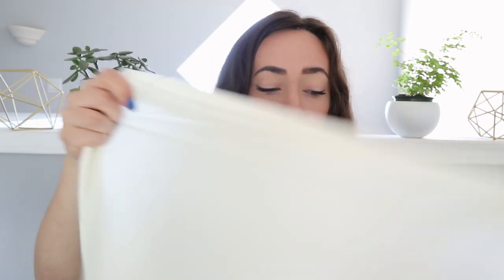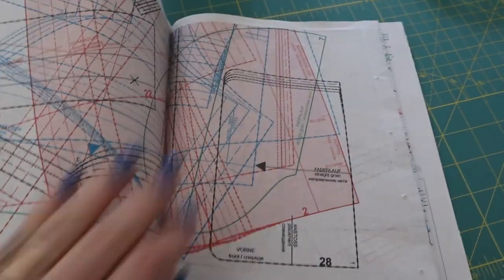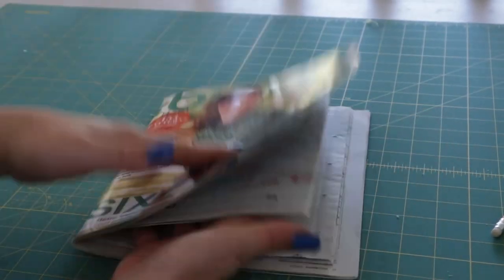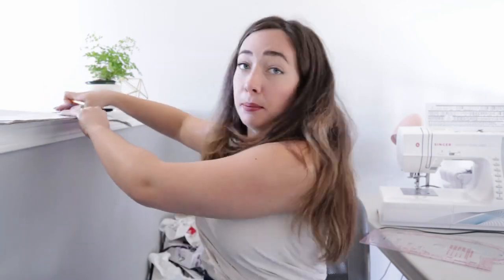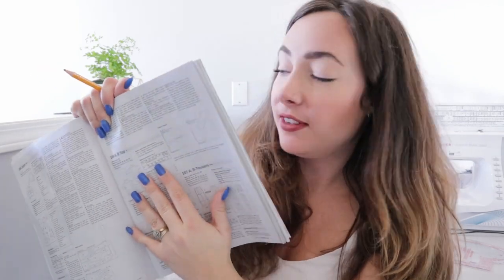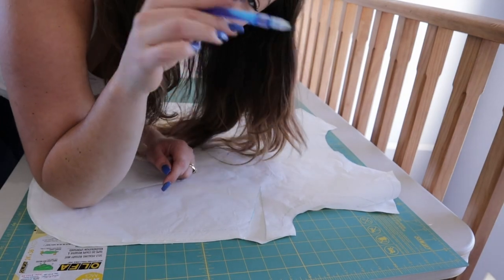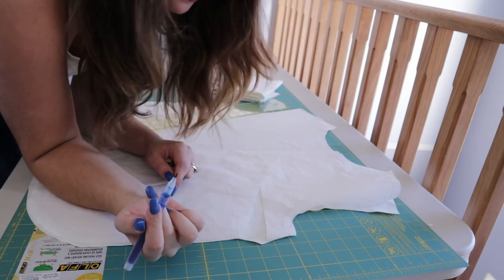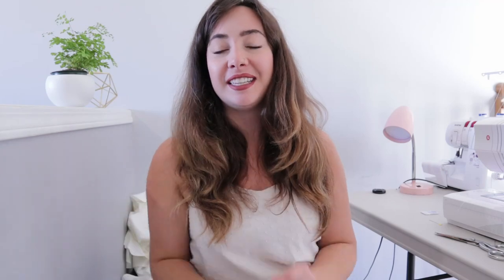Burda For Beginners Episode 2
Hi everyone,

This weeks video is a sew along featuring this awesome pattern from the October 2022 issue of Burda Style magazine. This is a versitile top that can be worn in the cooler mornings of fall without getting you too hot and sweaty in the warm afternoons.

I went down a size because I sewed a stretchy version, but I cant wait to sew up a woven version. I hope you follow along with me and make a wardrobe staple that will be be loved for years to come (Im hoping mine stays white!)

xo Carly

music